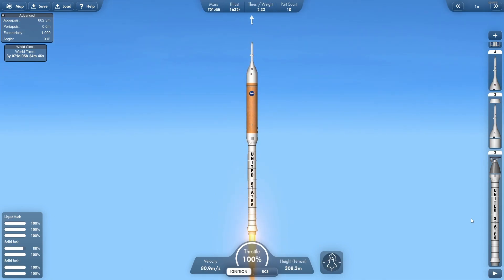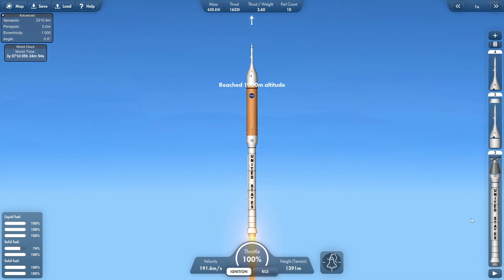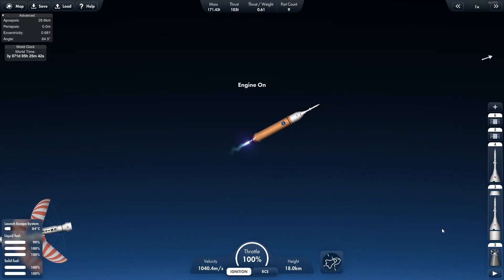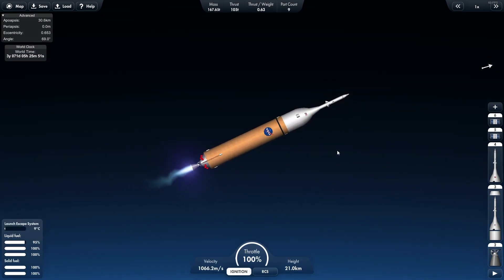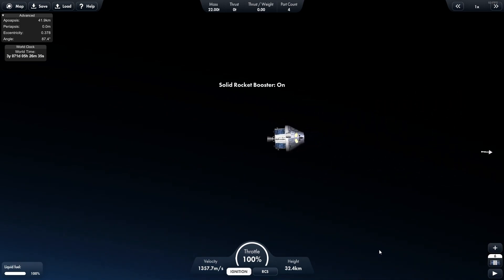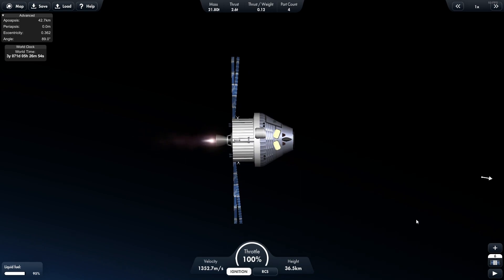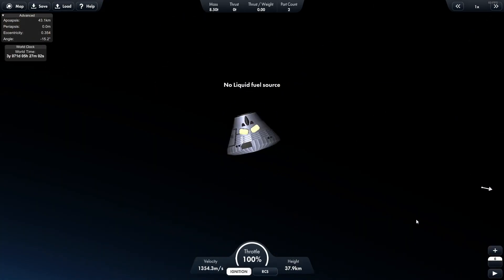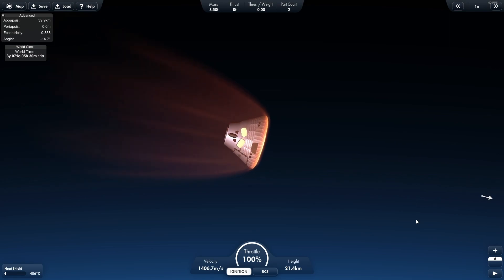Ares 1 Launch in Space Flight Simulator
I'm working on a booster pack and part of that pack included the ares booster so I decided to combine my SLS Orion and made an Ares 1 rocket which I test launch in this video!

LANDER CONTEST 🎉 🎉 Open until Oct 2nd, 2022